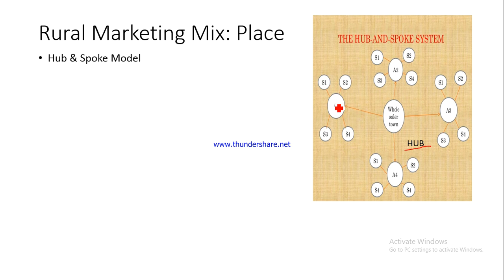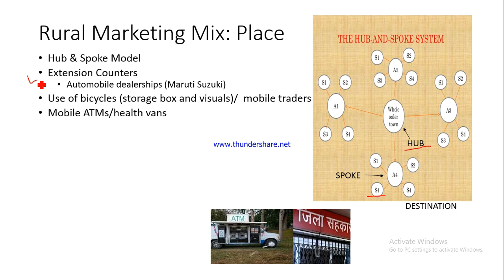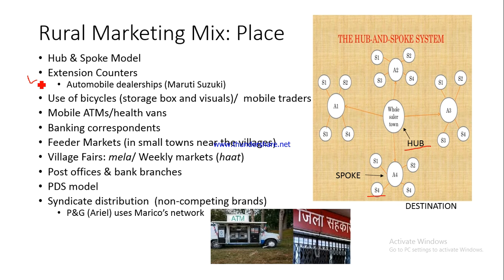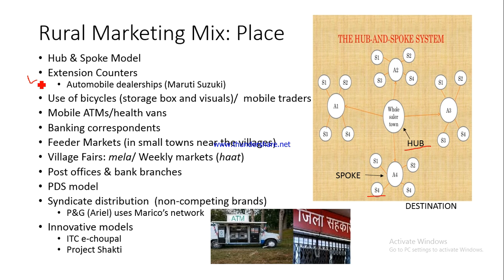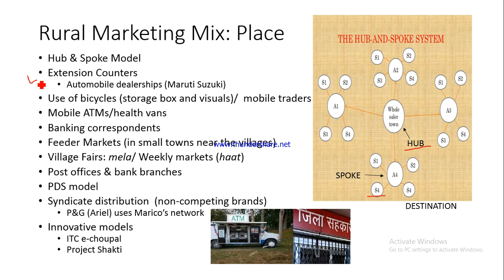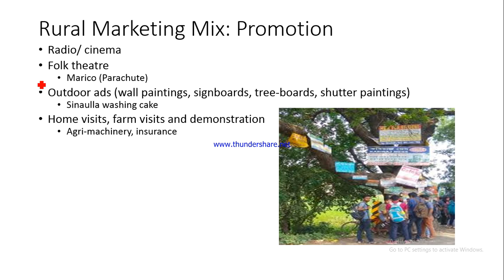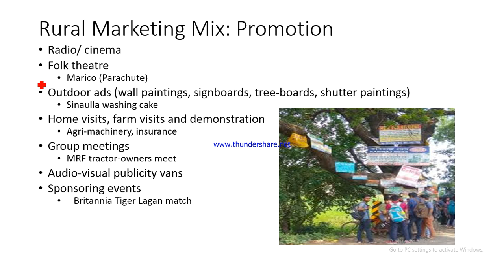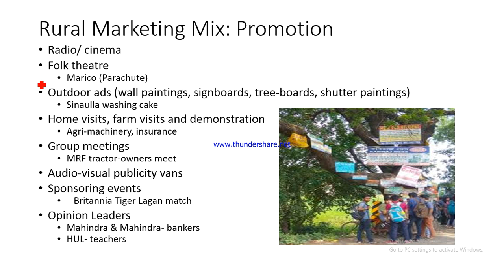RM(604)3.2RuralMktgMix(2)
Rural Marketing Mix: Place & Promotion